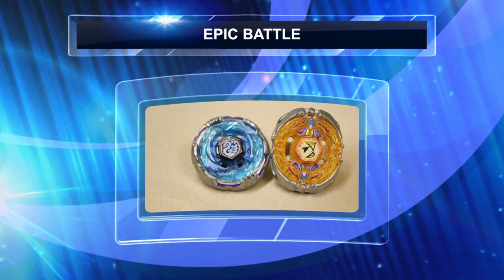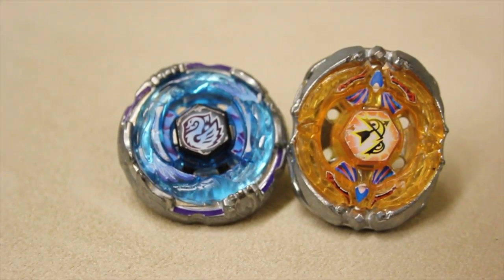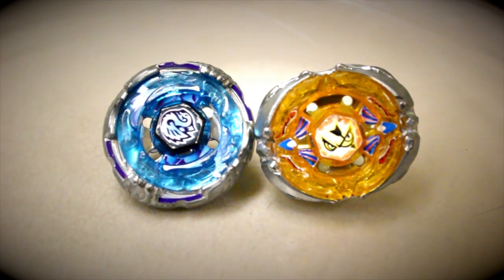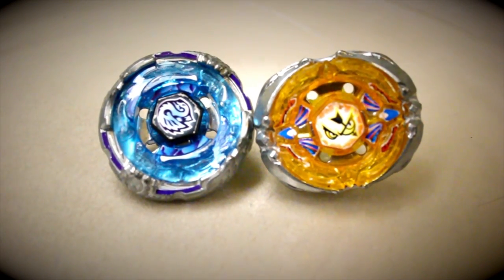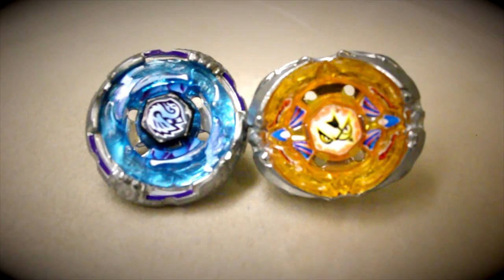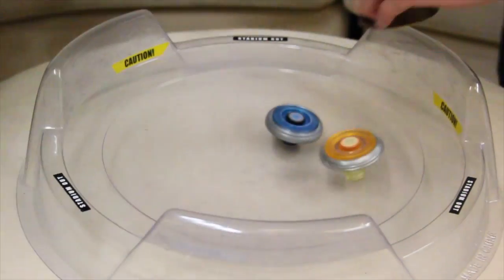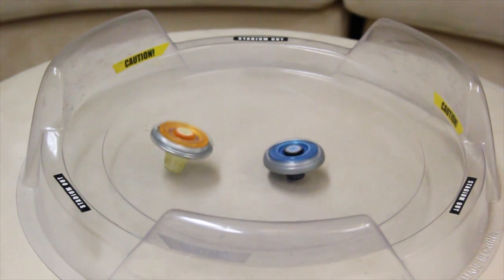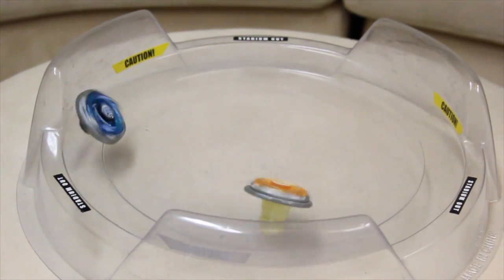EPIC BATTLE: Kreis Cygnus 145WD VS Flash Sagittario 230WD - Beyblade 4D Fury Battle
haven't shown much love for Kries Cygnus so let's see how it performs against Flash Sagittario. Even though it lost a few times in attack mode, flash is actually good when used with a lower track, the stamina mode doesn't give much "Stamina", we prefer to call it defence instead..